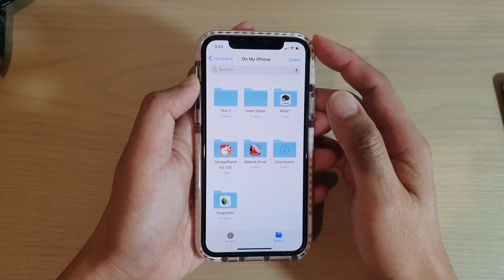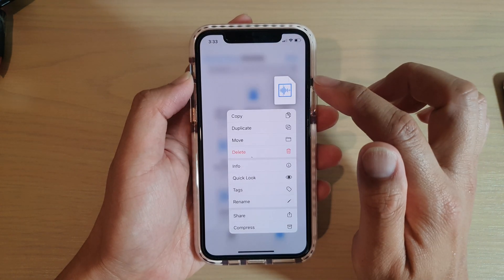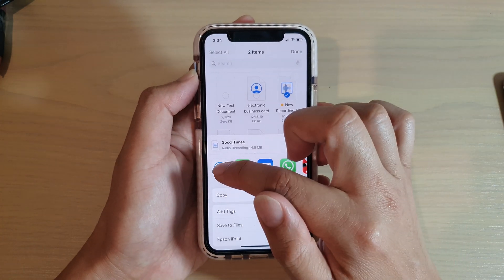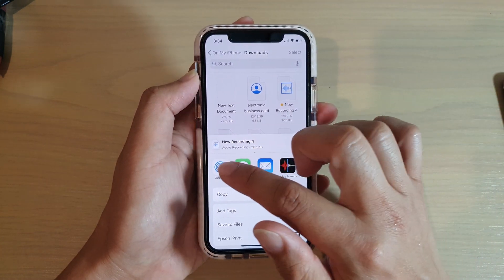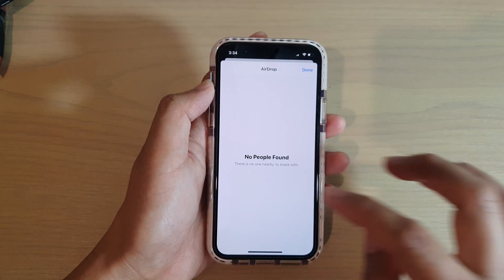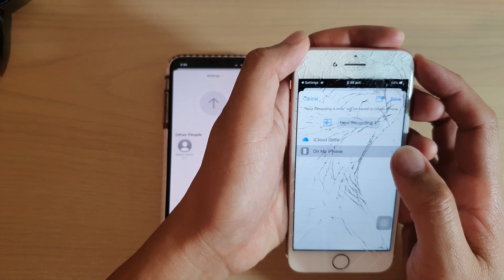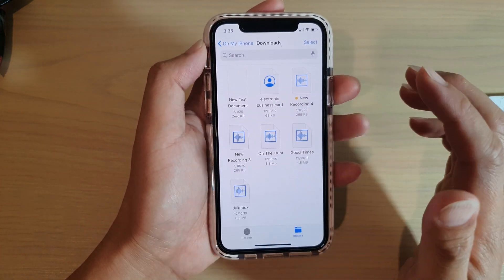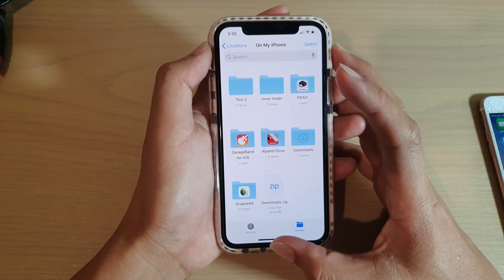iPhone 11: How to Share files in Files App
Learn how you can share files in Files app on iPhone 11, 11 Pro and iPhone 11 Pro Max.

iOS 13.